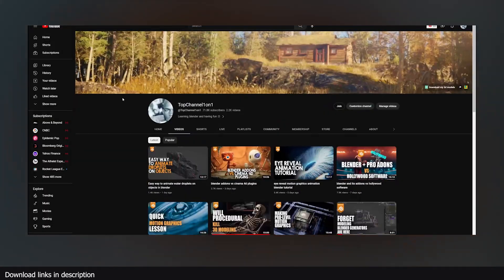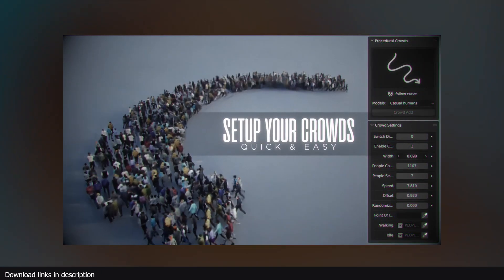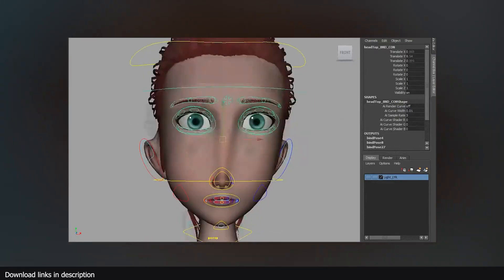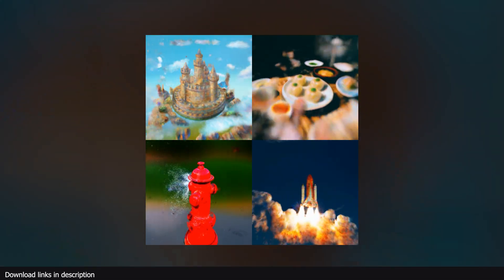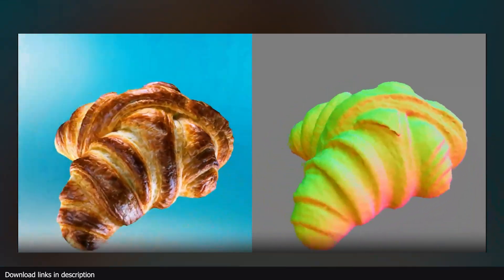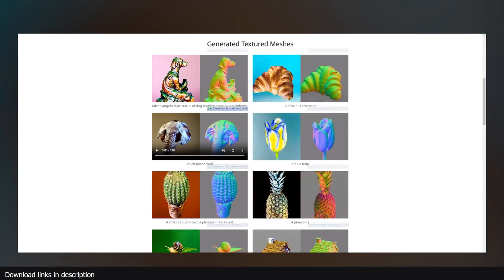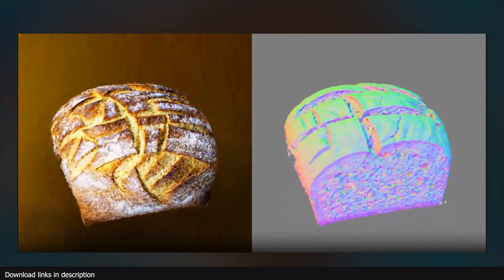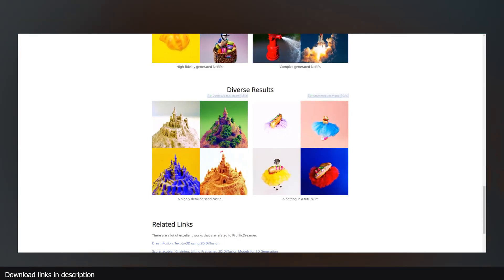wtf we are not ready for this new text to 3d image Ai